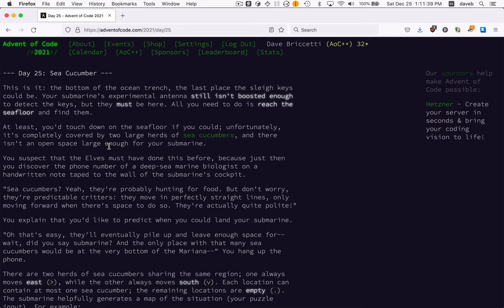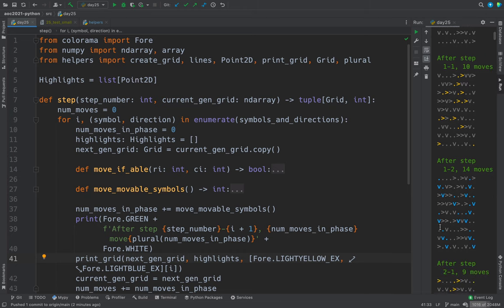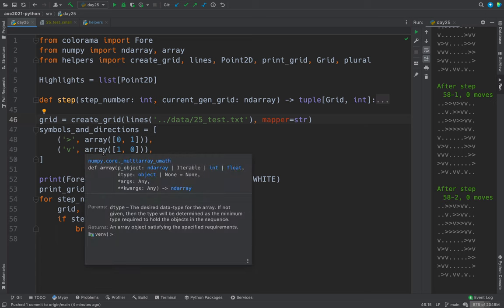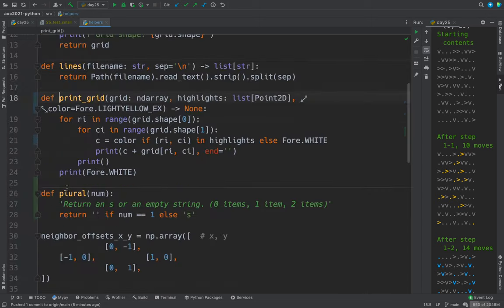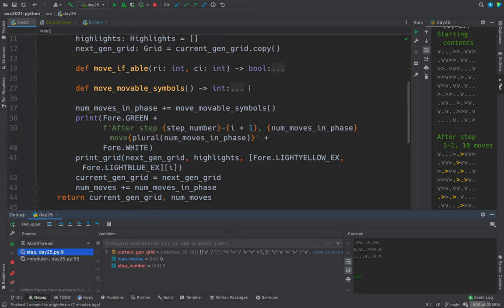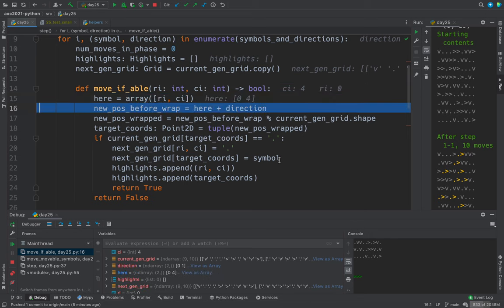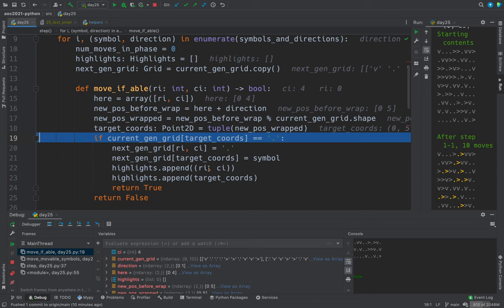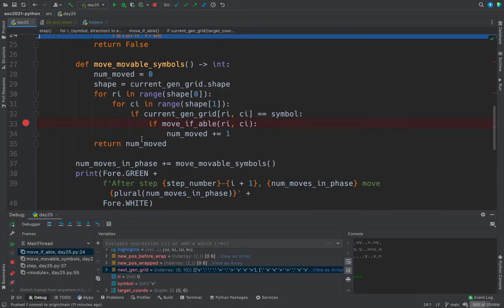Advent of Code 2021 Day 25, Sea Cucumber, Part 1, Python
Highlights, with color, the horizontal and then the vertical movements made in each step.
Uses numpy, ANSI escape codes, modulo operator with numpy arrays, enumerate, and type hints.